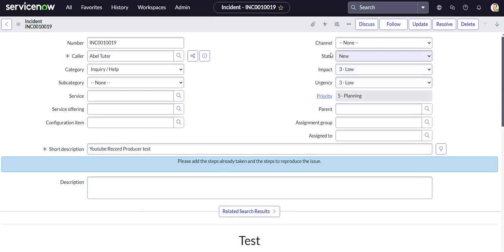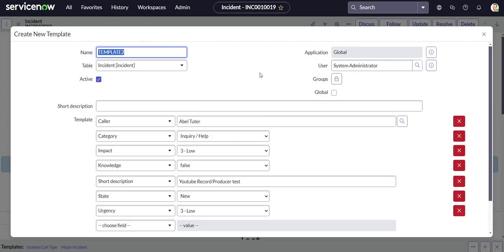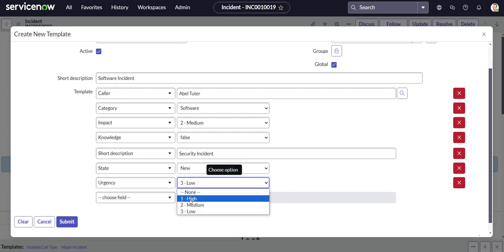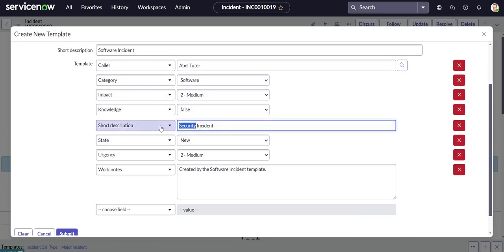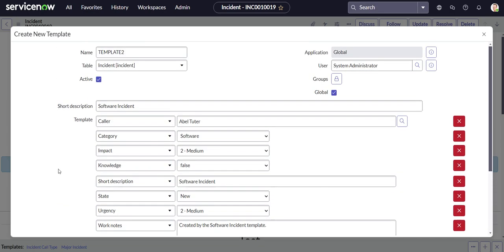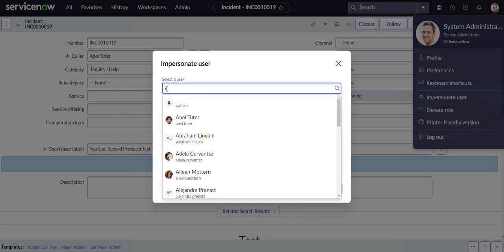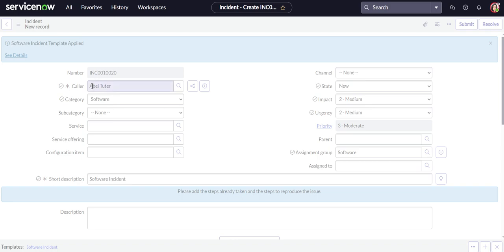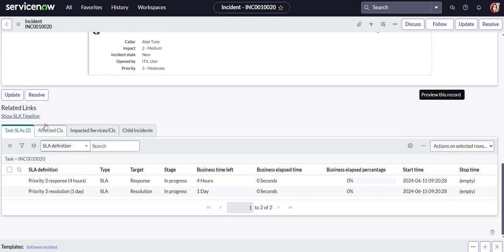Creating a Form Template | ServiceNow System Administration Fundamentals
This video provides an overview of creating a form template on ServiceNow.